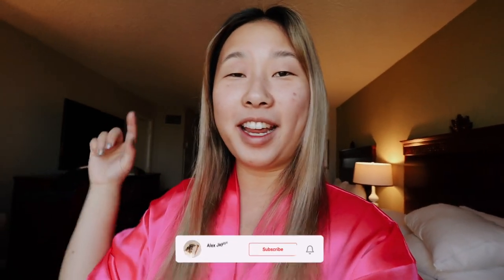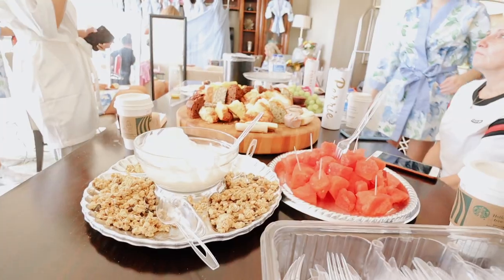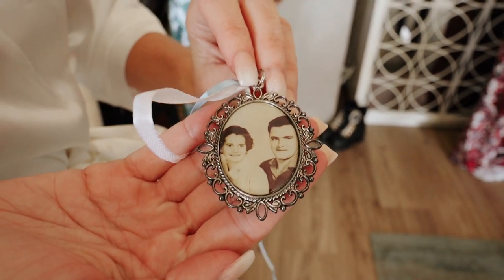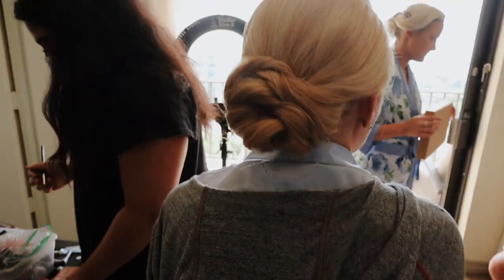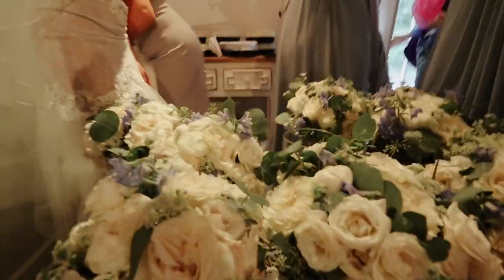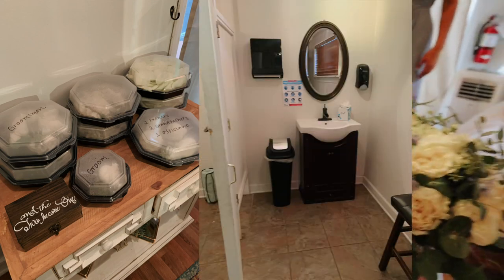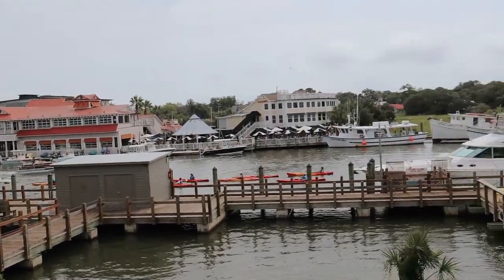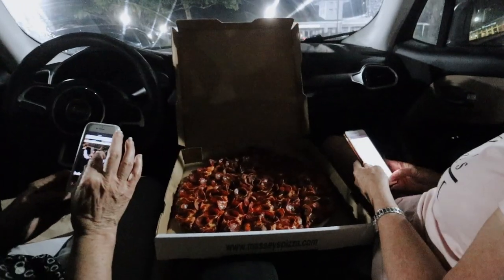IT'S THEIR WEDDING DAY!! 💍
It's finally their wedding day everyone! My cousin and her husband got married on September 5th, and in this video you see the day through my point of view. Their wedding day was so much fun and I didn't even capture close to everything. I will add the link to professional wedding video they had made as soon as I see it. Sorry the dance is not with the original music, it's all copyrighted so I had to put some non-copyrighted music in lol. I hope you enjoyed this video.

Alex Jayne
3050 Dyer Blvd.